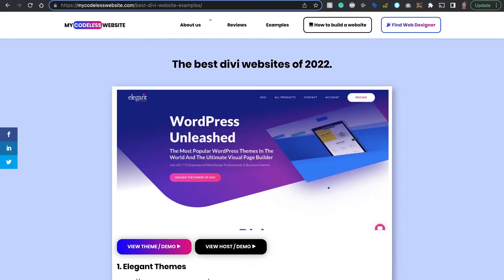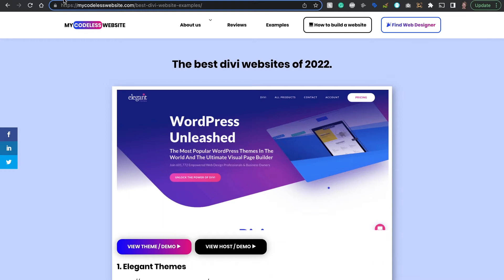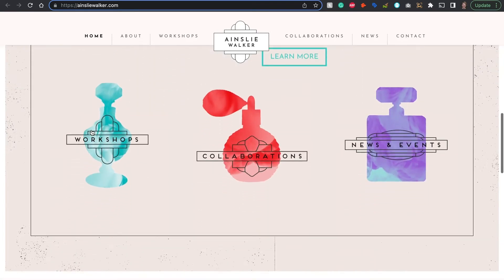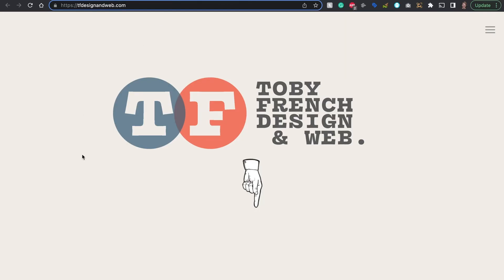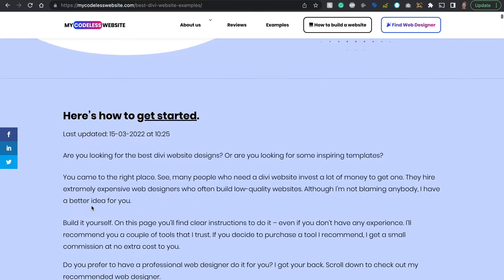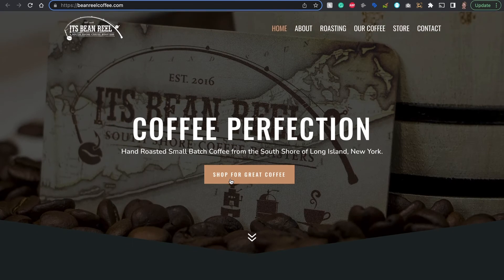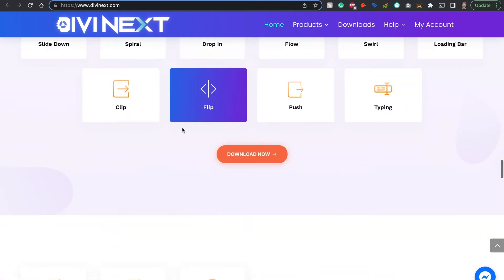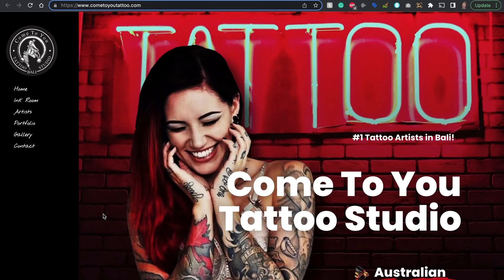10 Best Divi Website Examples of 2026 – MIND BLOWING (!)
Are you looking for the best Divi website designs? Or are you looking for some inspiring templates?
You came to the right place. See, many people who need a Divi website invest a lot of money to get one. They hire extremely expensive web designers who often build low-quality websites. Although I'm not blaming anybody, I have a better idea for you.

Build it yourself. On this page, you’ll find clear instructions to do it – even if you don’t have any experience. I’ll recommend you a couple of tools that I trust.